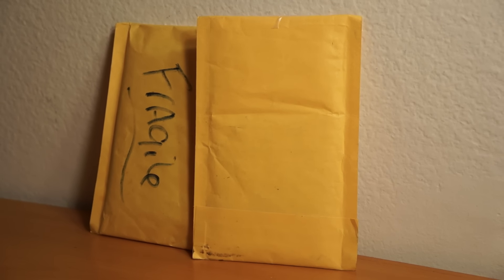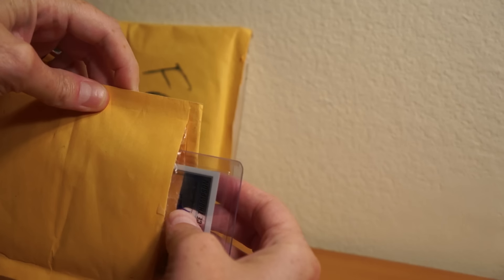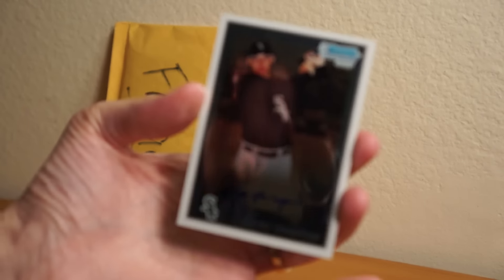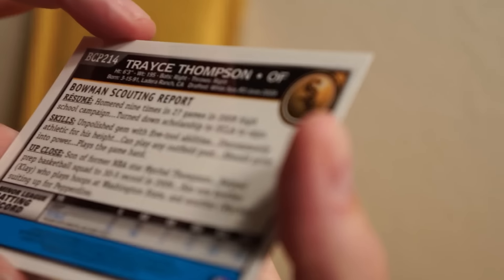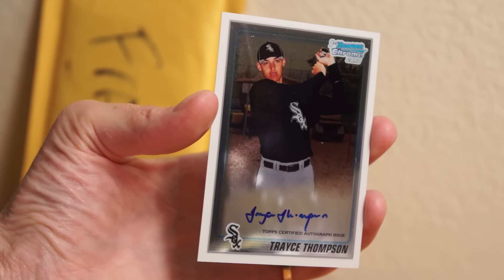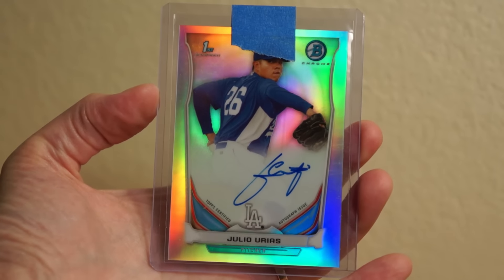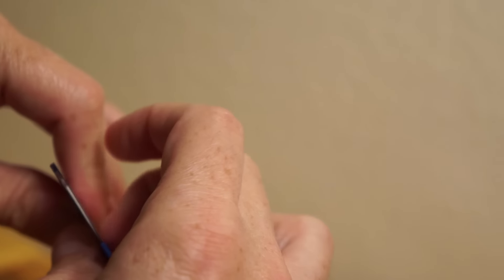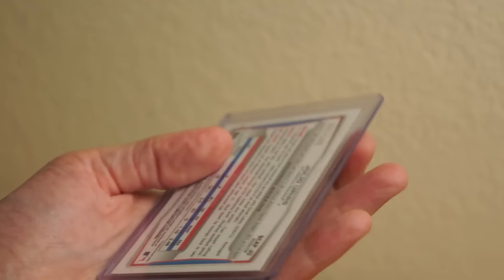Mailday! A few more Bowman Chrome!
Mailday! Decided to pick up two more players I've been wanting Bowman Chrome cards of!